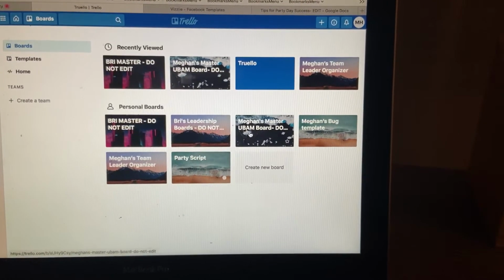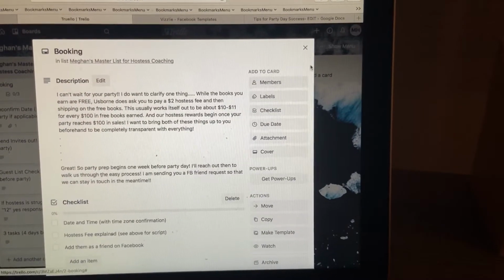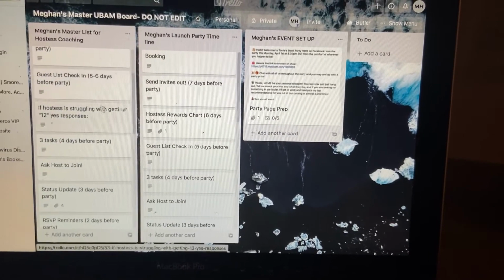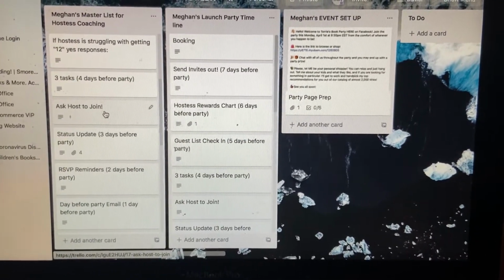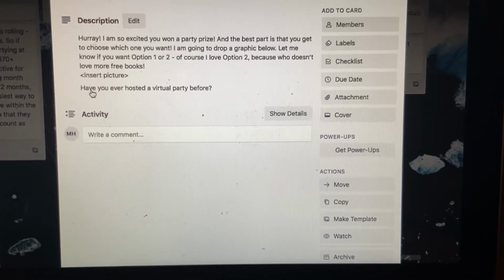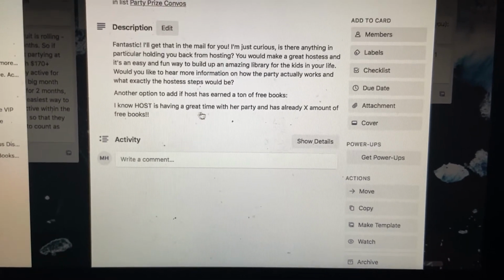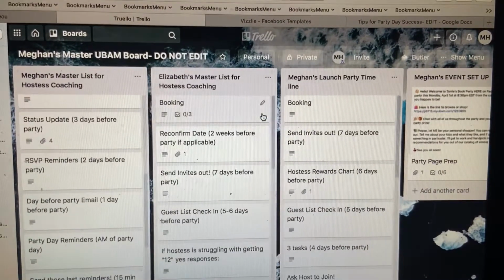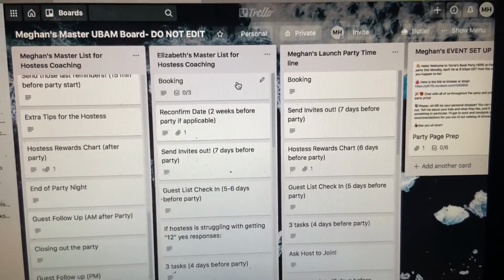Meghan’s Trello Video